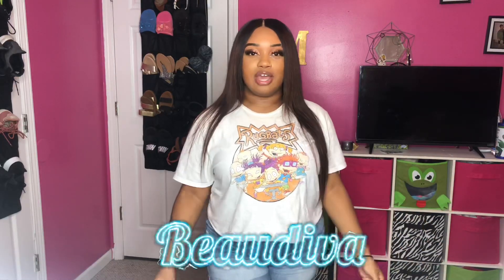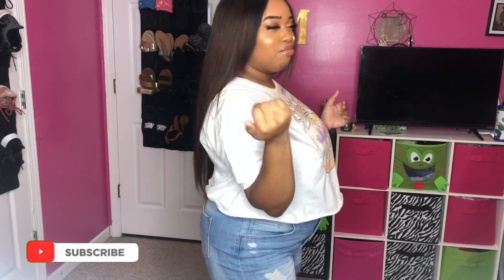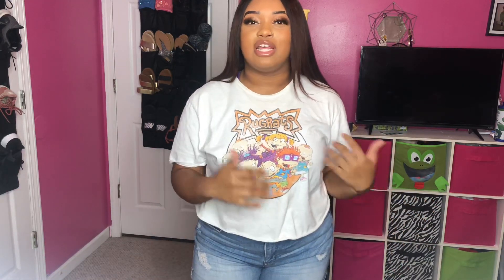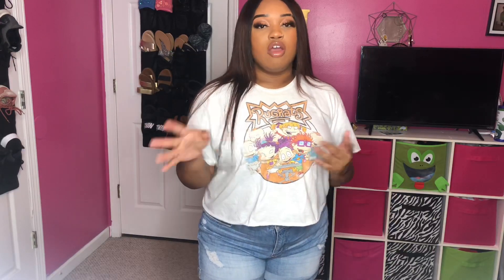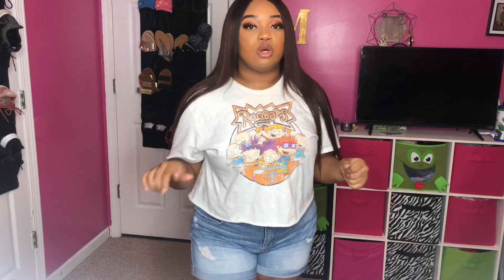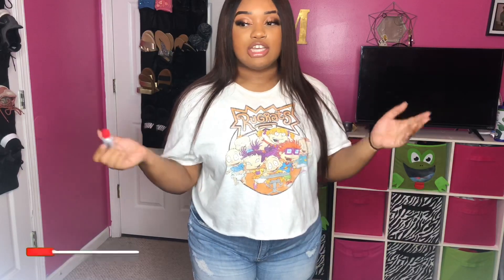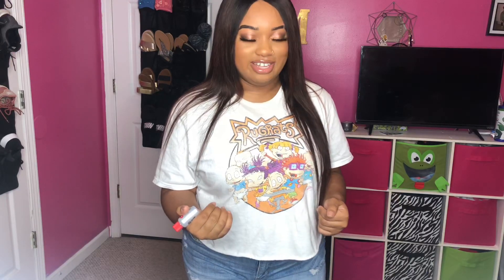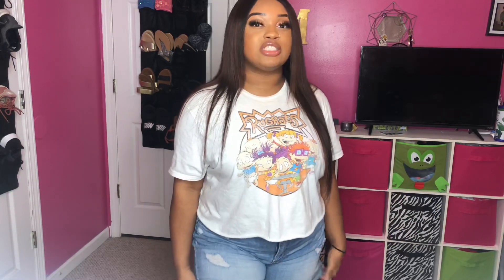AliExpress Hair Review | Beaudiva Hair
1 Corinthians 13:6- Rejoiceth not in iniquity, but rejoiceth in the truth;

~FAQS~
What do I use to film? iPhone 8 Plus
What do I use to edit? Videoleap